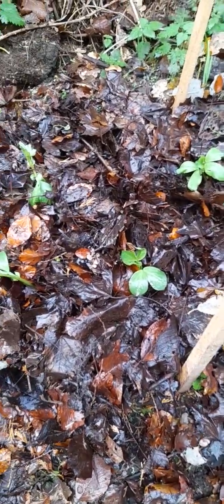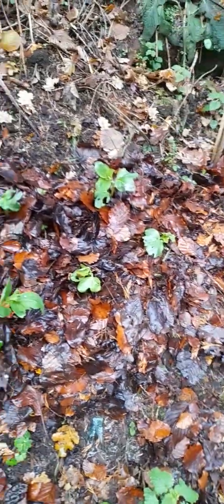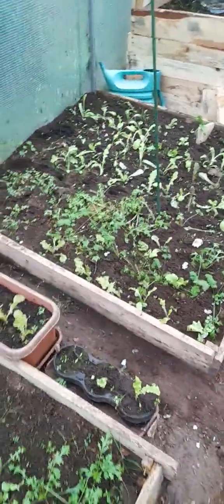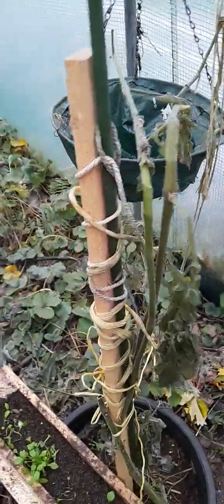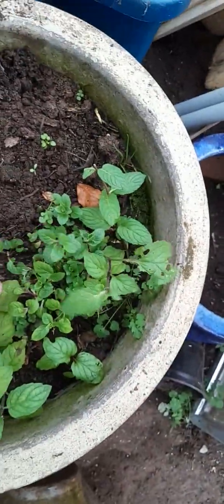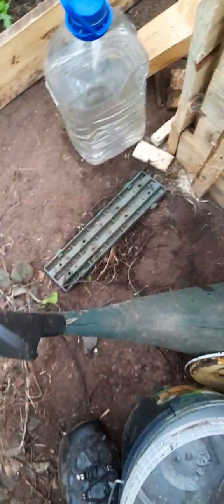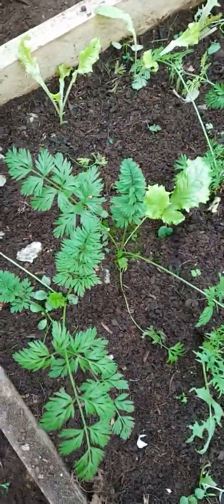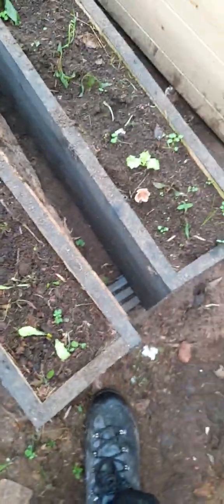Winter jobs at the allotment- mulching, compost pile - still got some salads